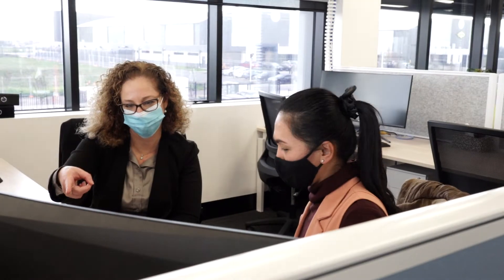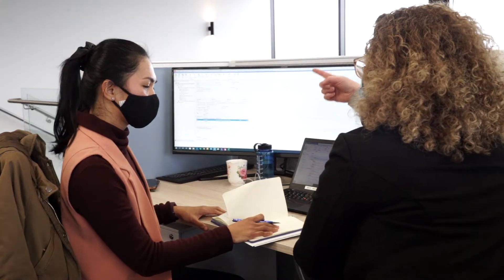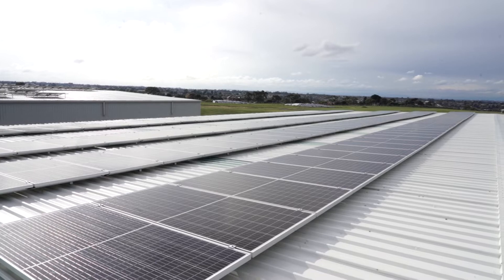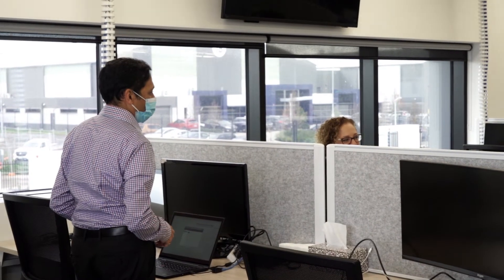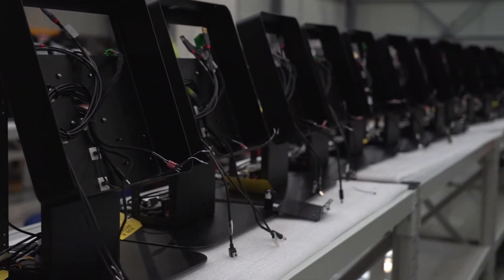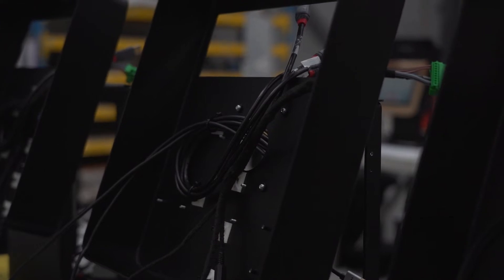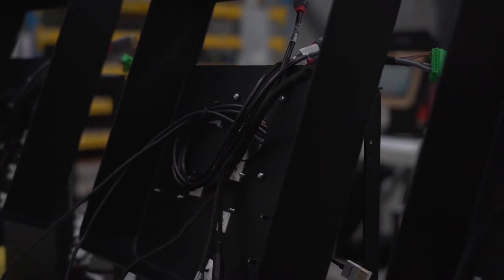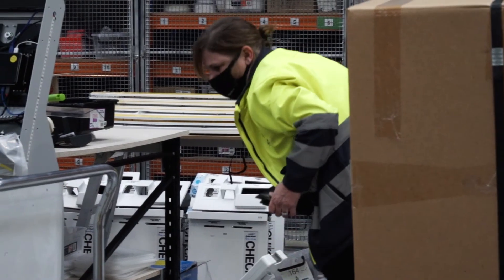Making environmental sustainability a priority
At Elenium, efficiency is what we sell, and how we work with environmental efficiency is very much part of this.

Our new offices were built exactly with that in mind, we have 370 solar panels installed on the roof, we have LED lighting throughout the building including in the warehouse. Our energy use has dropped by over 90% since we’ve commissioned these systems.

We use grey water from our water tanks to water the gardens that surround our facility.

In the office kitchens, there is no plasticware, our staff only use ceramic plates and mugs, glassware, and silverware cutlery. We encourage our staff to minimise the amount of printing they do. We have recycling bins across the office floors and in the warehouse, including e-waste .

We are also currently in the process of installing a charging station for electric cars used by some of our personnel.